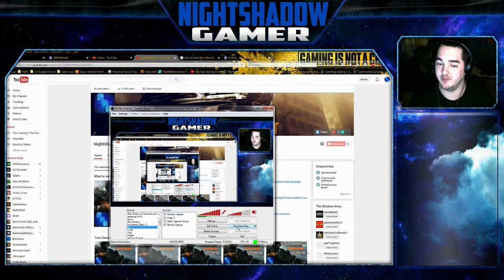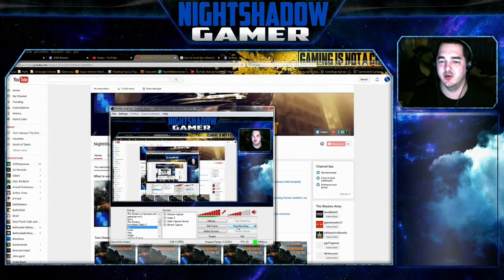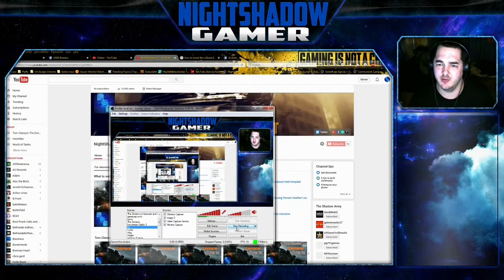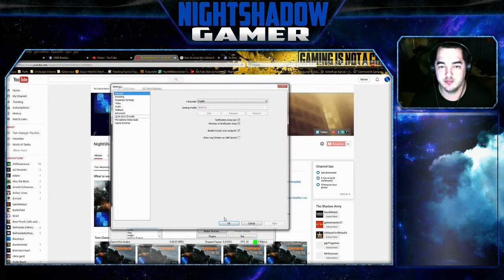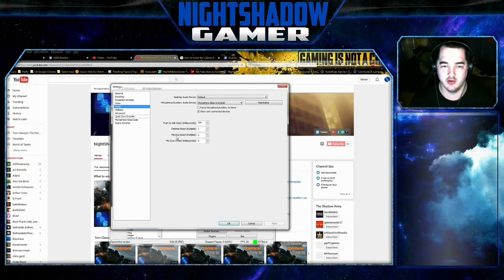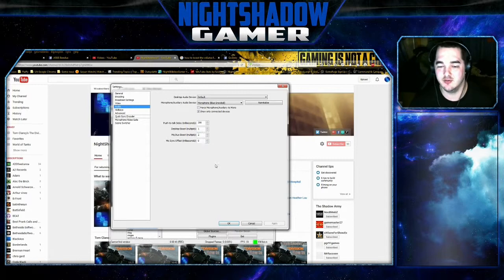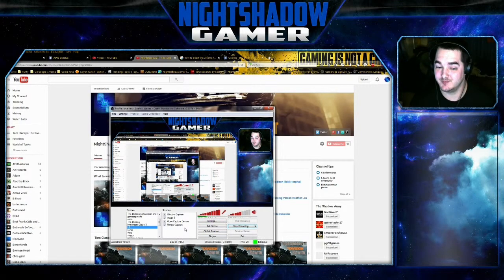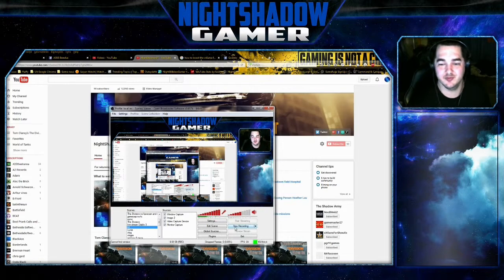Blue Snowball Volume Boost for OBS Recordings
want to join the Freedom Family? then click on the link below to find out more :D or ask me about it on twitter